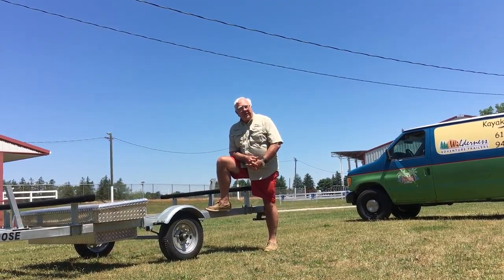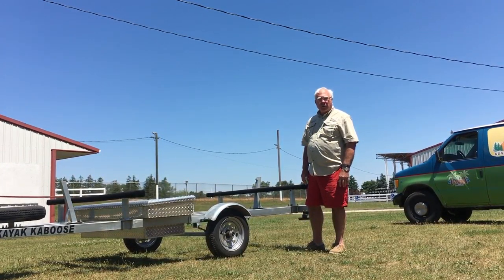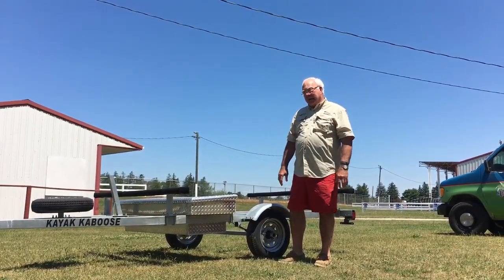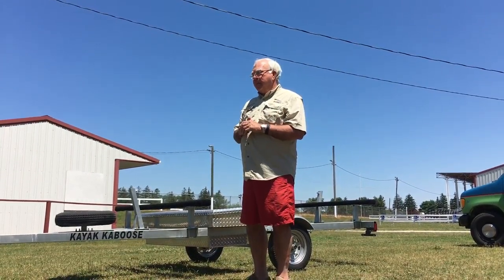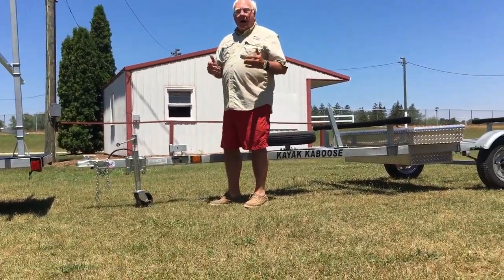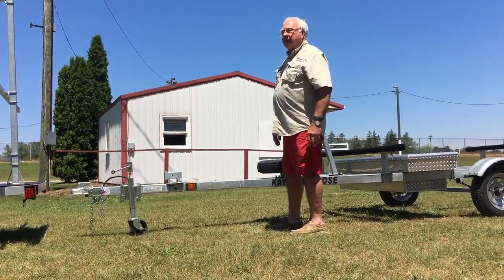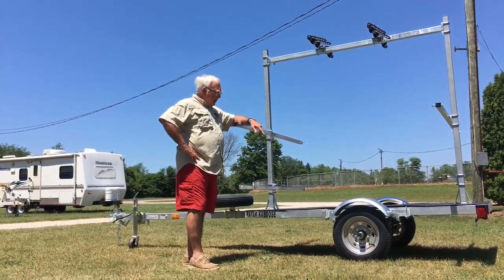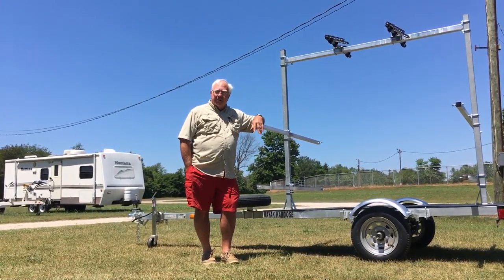Kayak Kaboose trailer review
This is the review video of our best selling trailer, you can check out our

Thanks for your time, Skip